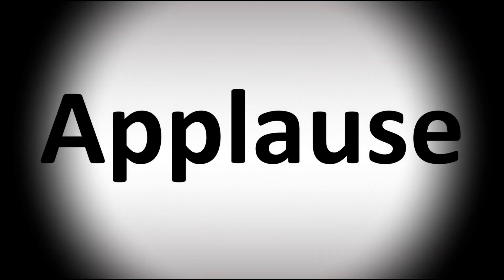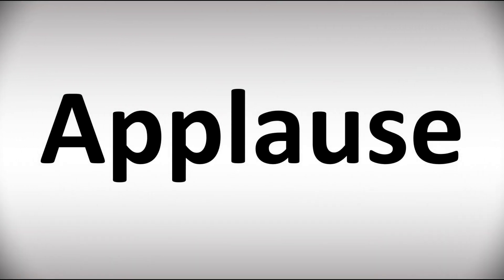How to Pronounce Applause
This video shows How to Pronounce Applause, pronunciation guide.
00:00 - Pronunciation Intro
00:08 - How to Pronounce Applause
00:25 - More Difficult Pronunciations